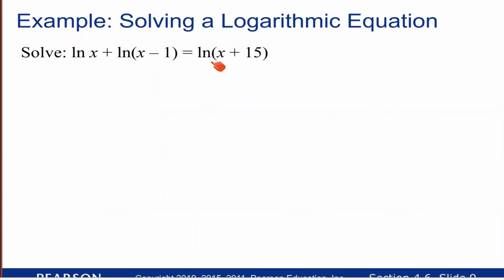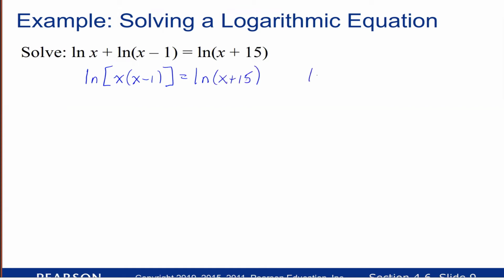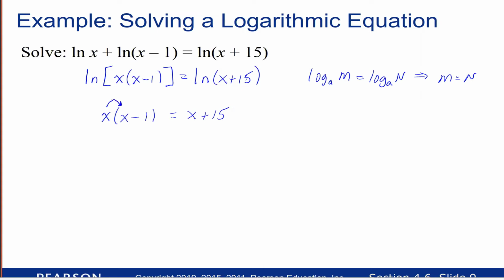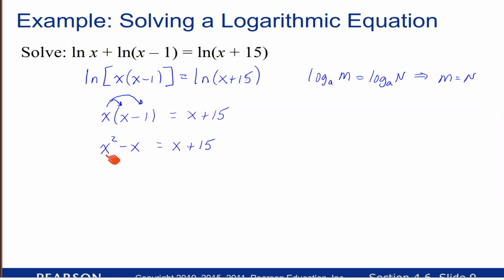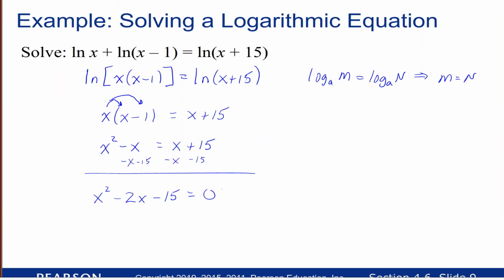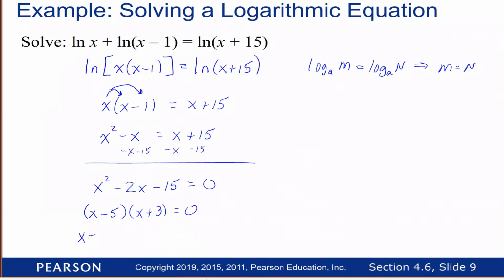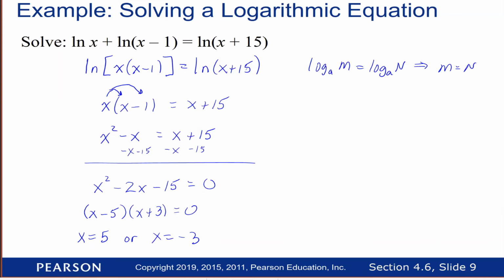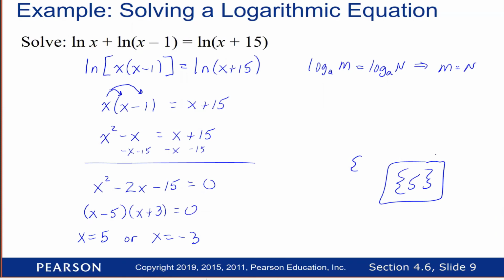Solving a Logarithmic Equation Example 3